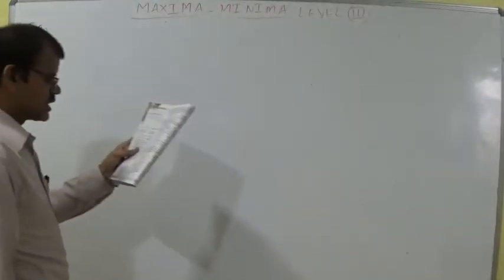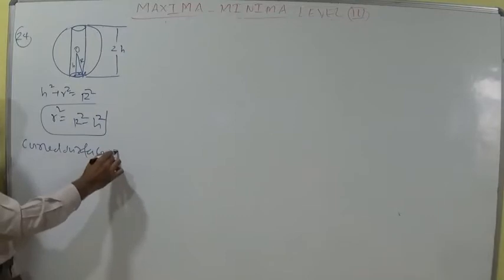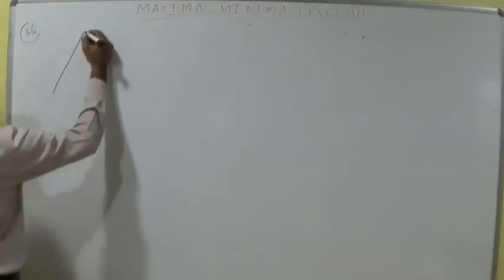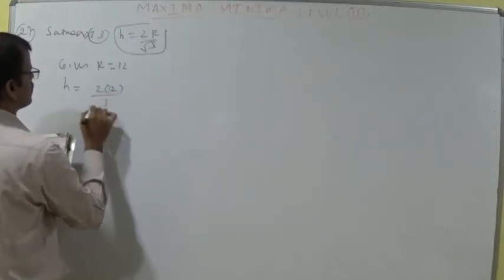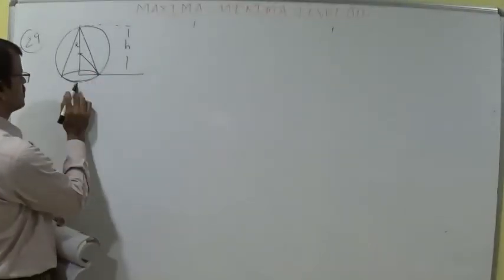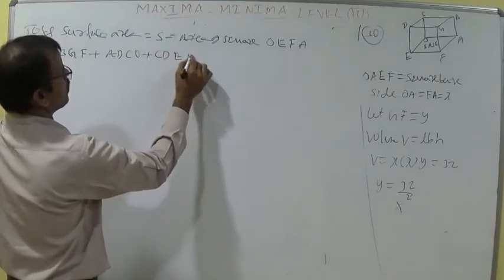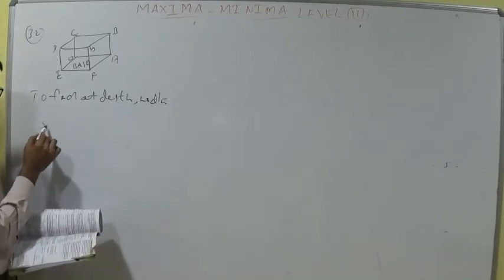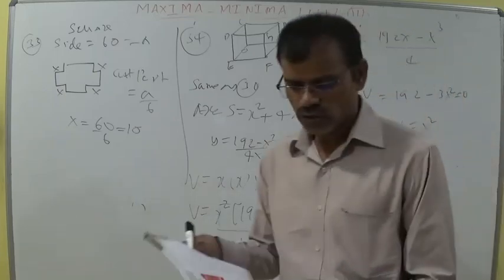Day 30 || Mathematics || Maxima Minima || Level III 22 to 34 Sums